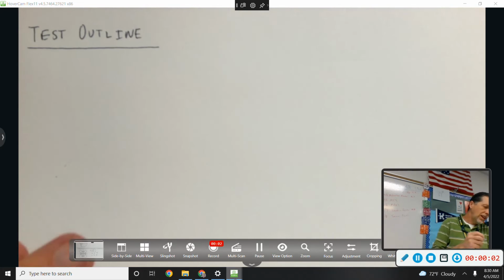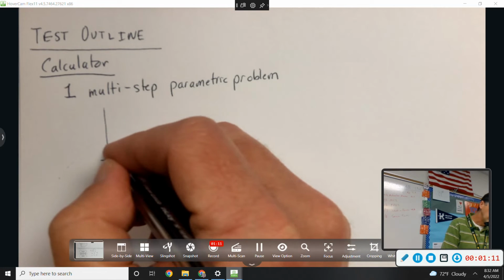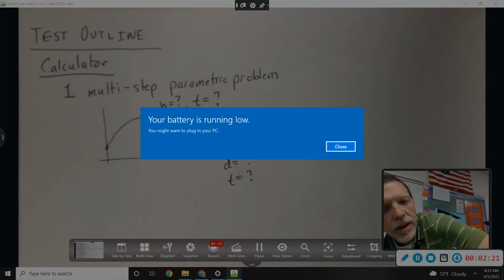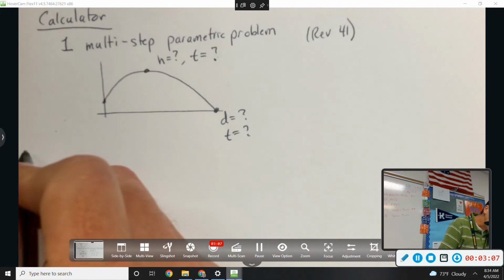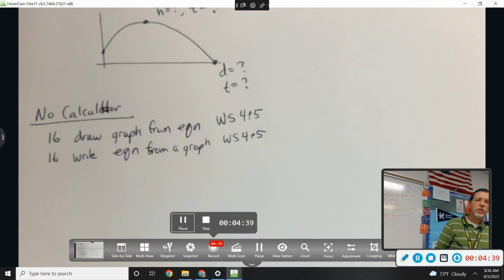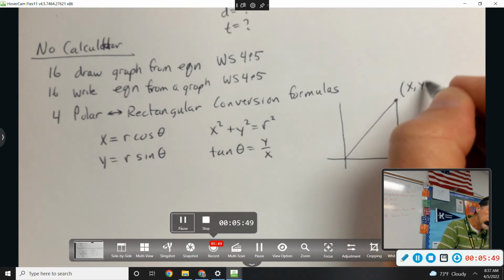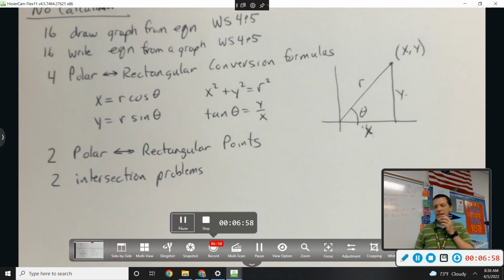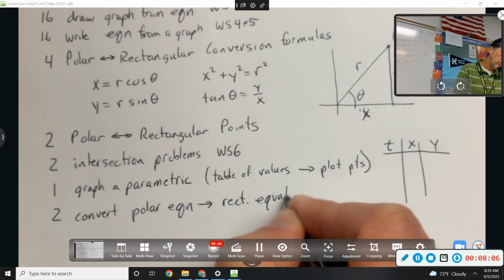U14 Test Outline